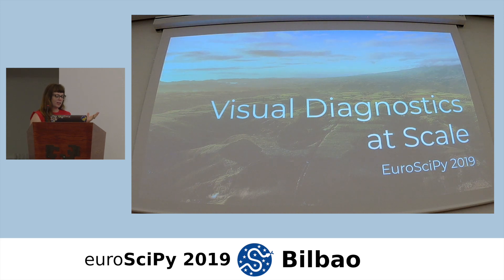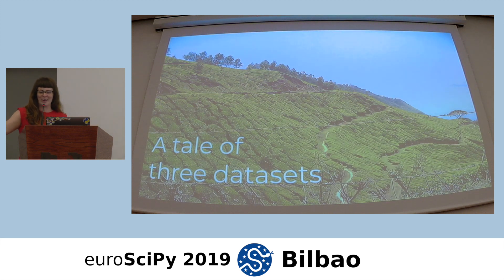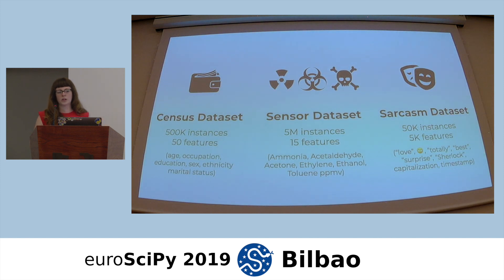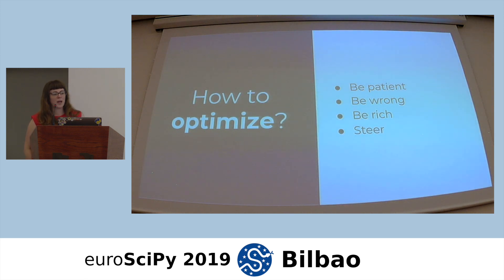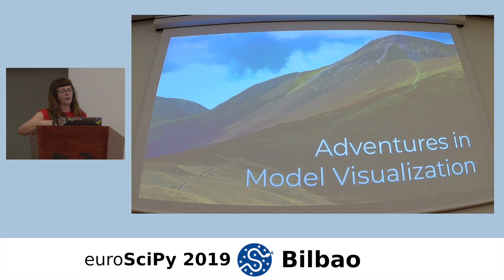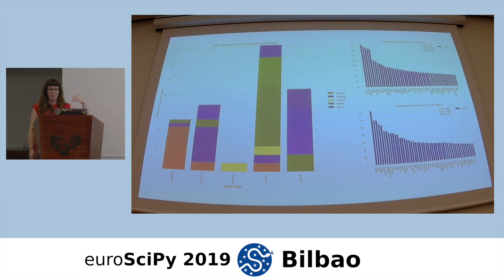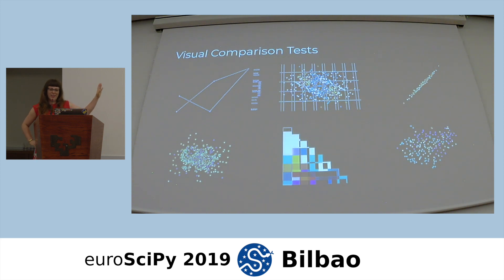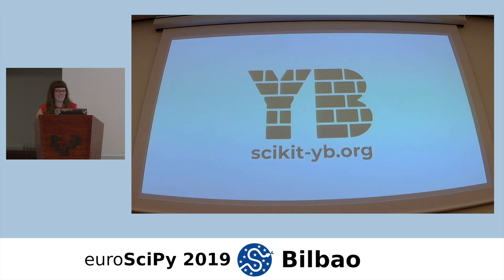EuroSciPy 2019 Bilbao - Visual Diagnostics at Scale - Rebecca Bilbro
EuroSciPy 2019 Bilbao
September 5, Thursday
Baroja. Talk. 10.30

Visual Diagnostics at Scale
Dr. Rebecca Bilbro

Machine learning is a search for the best combination of features, model, and hyperparameters. But as data grow, so does the search space! Fortunately, visual diagnostics can focus our search and allow us to steer modeling purposefully, and at scale.

Even with a modestly-sized dataset, the hunt for the most effective machine learning model is hard. Arriving at the optimal combination of features, algorithm, and hyperparameters frequently requires significant experimentation and iteration. This leads some of us to stay inside algorithmic comfort zones, some to trail off on random walks, and others to resort to automated processes like gridsearch. But whatever path we take, we are often left in doubt about whether our final solution really is the optimal one. And as our datasets grow in size and dimension, so too does this ambiguity.

Fortunately, many of us have developed strategies for steering model search. Open source libraries like seaborn, pandas and yellowbrick can help make machine learning more informed with visual diagnostic tools like histograms, correlation matrices, parallel coordinates, manifold embeddings, validation and learning curves, residuals plots, and classification heatmaps. These tools enable us to tune our models with visceral cues that allow us to be more strategic in our choices. Visualizing feature transformations, algorithmic behavior, cross-validation methods, and model performance allows us a peek into the multi-dimensional realm in which our models operate.

However, large, high-dimensional datasets can prove particularly difficult to explore. Not only do the majority of people struggle to visualize anything beyond two- or three-dimensional space, many of our favorite open source Python tools are not designed to be performant with arbitrarily big data. So how well do our favorite visualization techniques hold up to large, complex datasets?

In this talk, we'll consider a suite of visual diagnostics — some familiar and some new — and explore their strengths and weaknesses with several publicly available datasets of varying size. Which suffer most from the curse of dimensionality in face of increasingly big data? What are the workarounds (e.g. sampling, brushing, filtering, etc.) and when should we use them? And most importantly, how can we continue to steer the machine learning process — not only purposefully but at scale?

Abstract as a tweet – How to do machinelearning thoughtfully AND at scale? Use Scikit-Yellowbrick to visualize feature selection, model evaluation, and hyperparameter and steer towards more informed modeling!

Python Skill Level – basic
Domain Expertise – none
Domains – Big Data, Data Visualisation, Machine Learning, Open Source